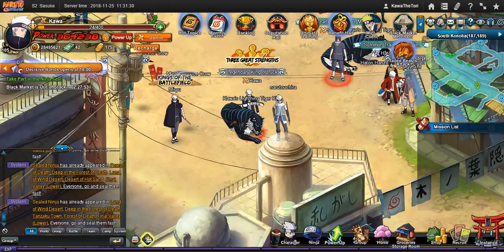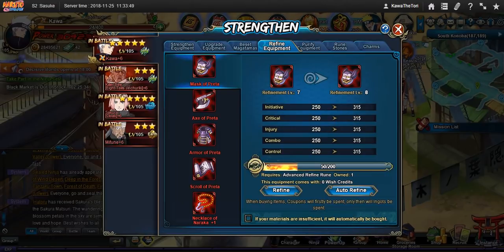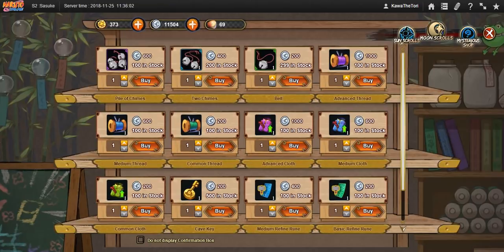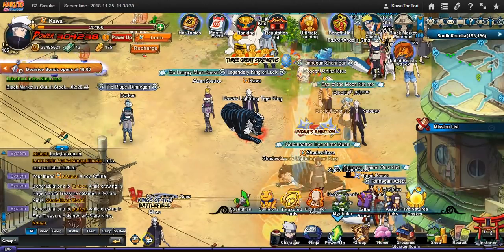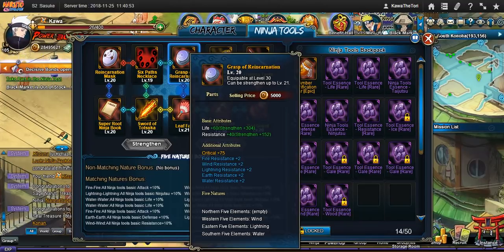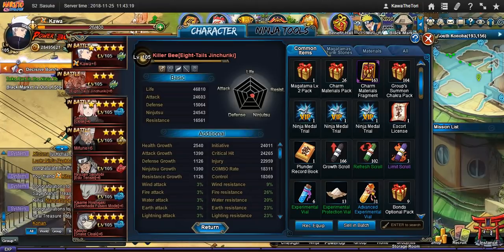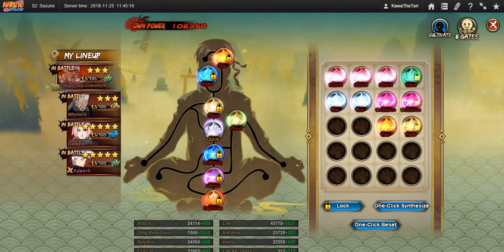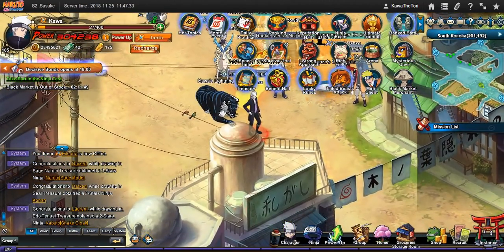Naruto Online - Crash Course #4 : Gaining Power Part 2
Just talking about some topics i missed on the first video. Please excuse my ranting.

Also i forgot to mention that battle armors levels are the worse rate of return. Don't worry about them and just collect what you can for free.